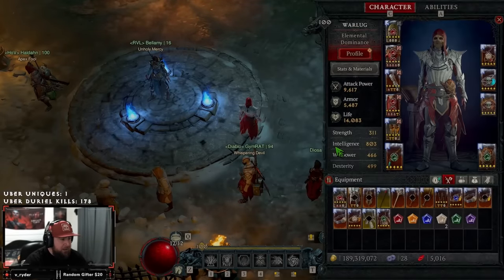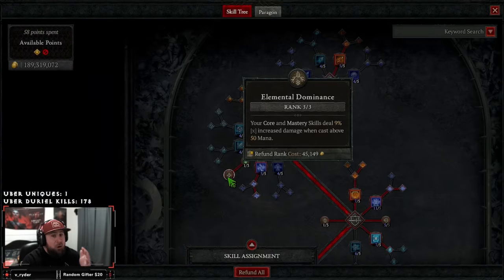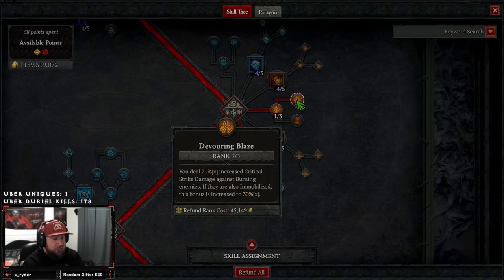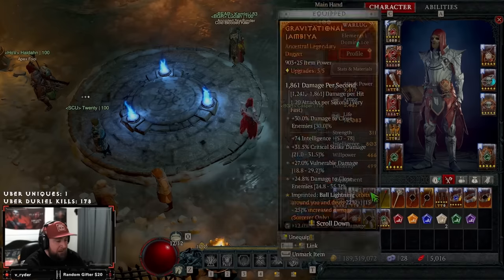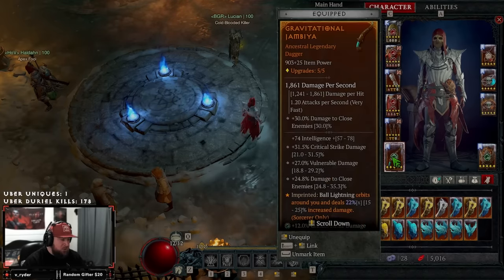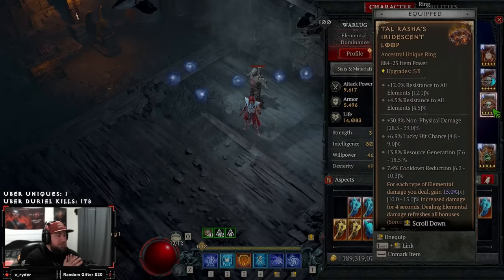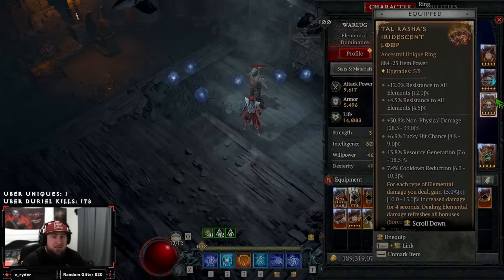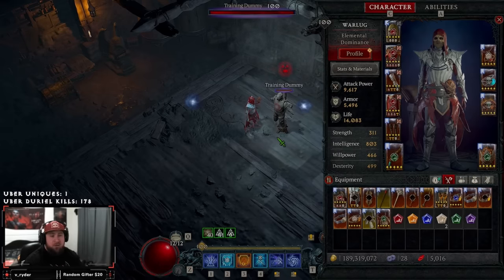100% Final Form Ball Lightning Sorceress Build Guide Diablo 4 Season 2!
🎮 PSN: Warlug
🌐 Battlenet: Warlug-1927

⏱️Time Stamps⏱️